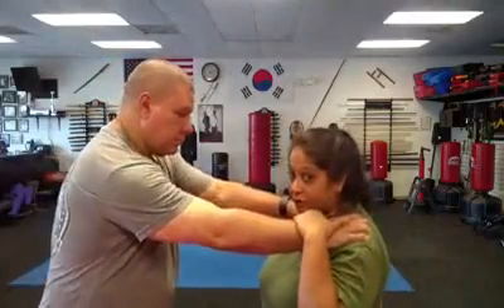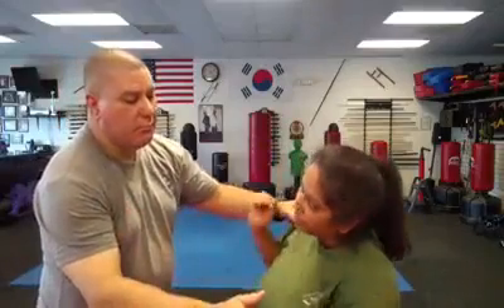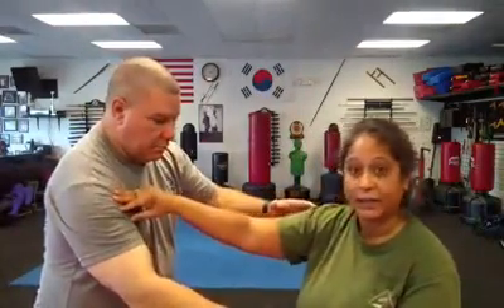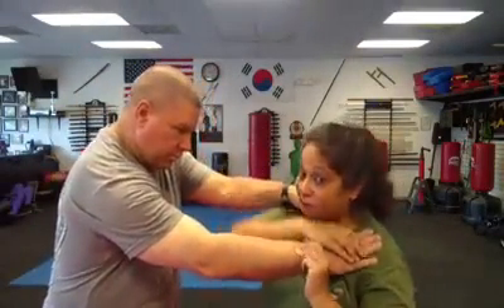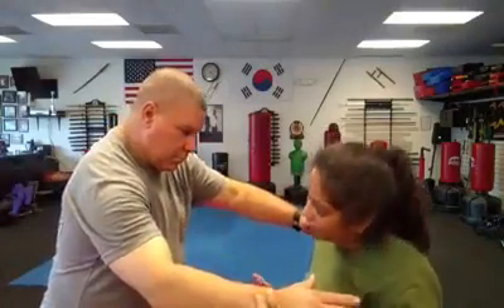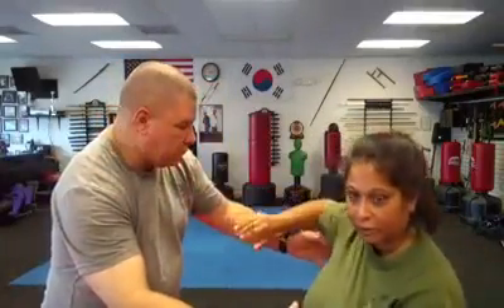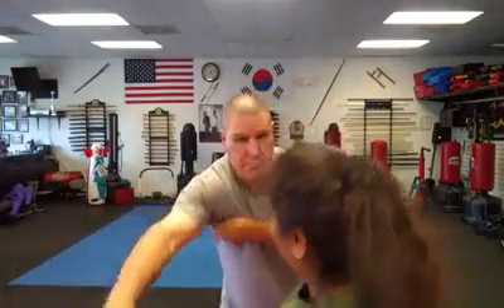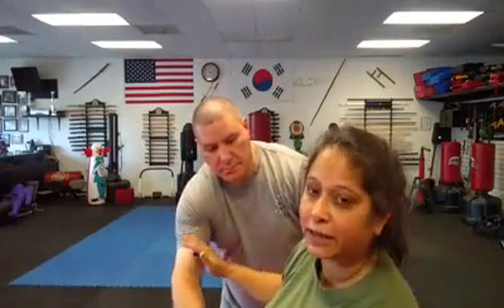Griffin Grip Self-Defense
Master Karuna Khan-gordon going over a few techniques using the Griffin Grips with the deadly force spikes. She is showing ways to use the spikes raking the face, throat and hands to open up the attacker's skin causing damage and allowing time to get away.